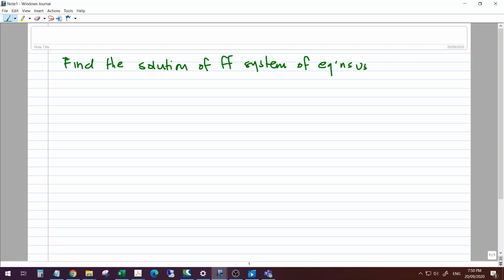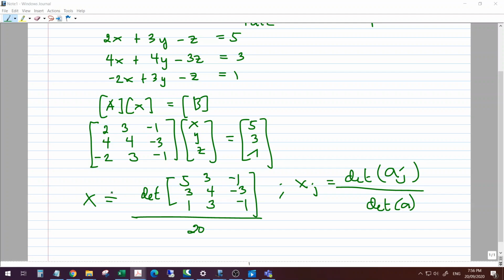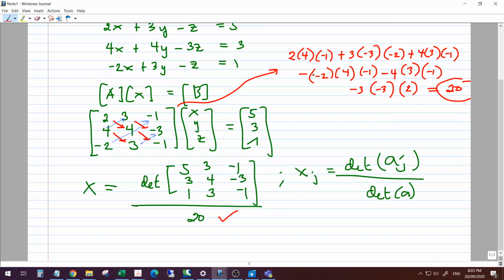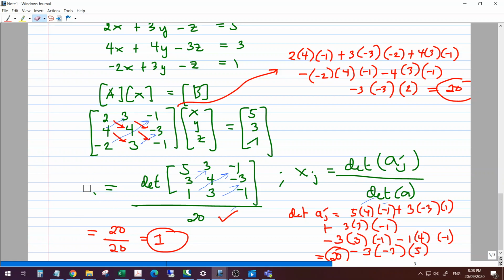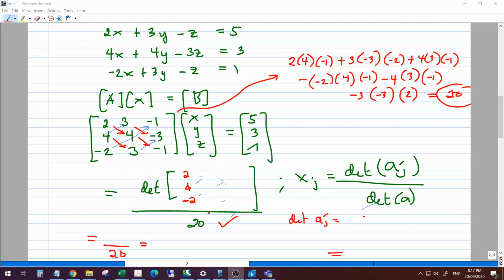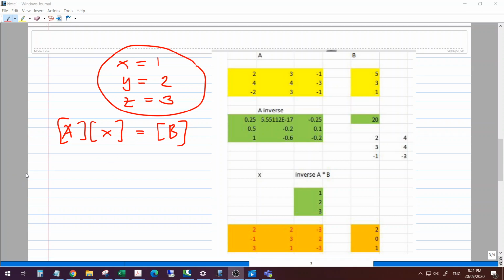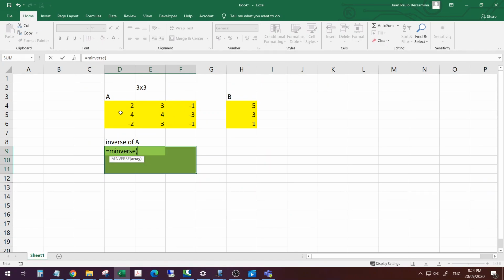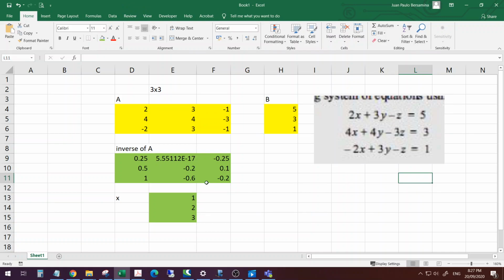System of Equation and MINVERSE Function